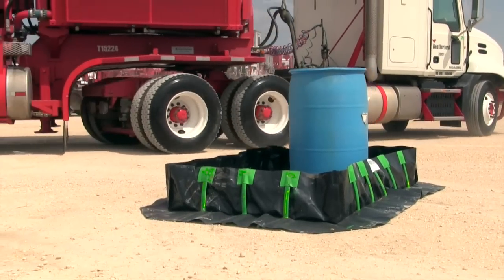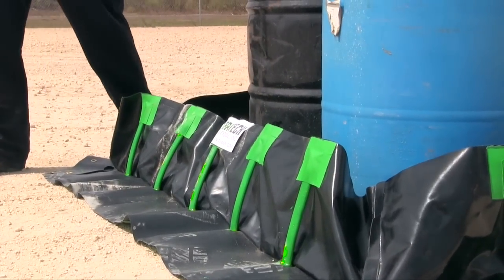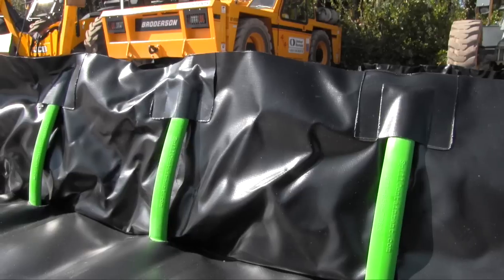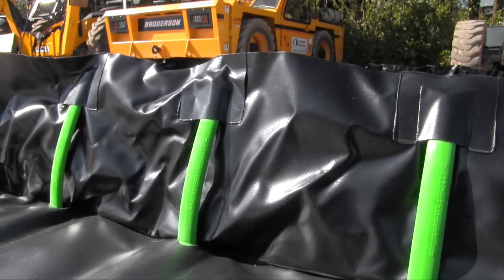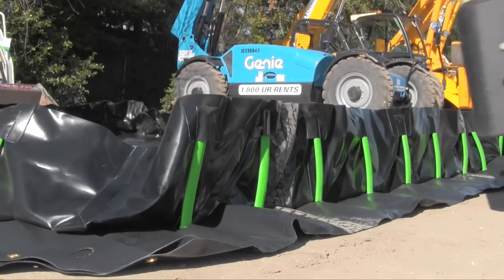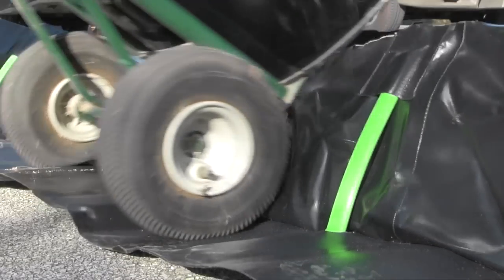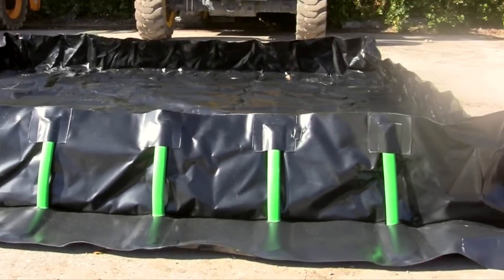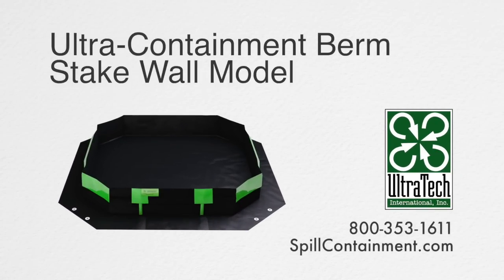Ultra-Containment Berm - Stake Wall Model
Stake Wall Model Containment Berms feature a unique design which allows the sidewalls to collapse in either direction and spring back automatically to their upright position! Roll drums over the sidewalls, drive trucks through them, and the sidewalls always return to vertical without assistance.